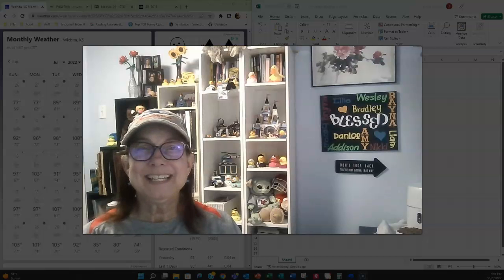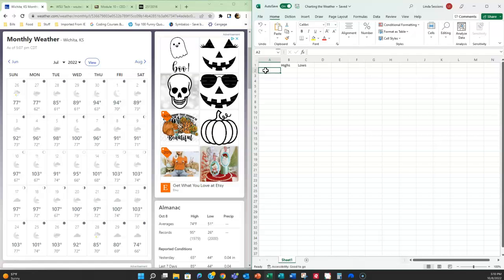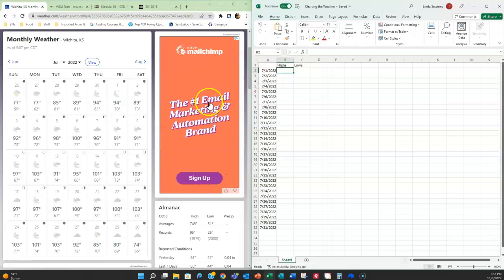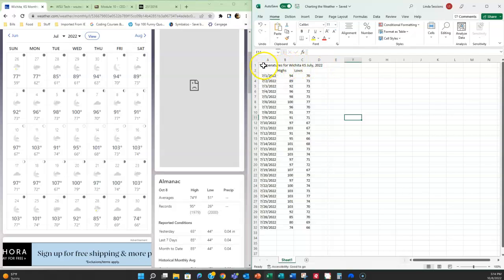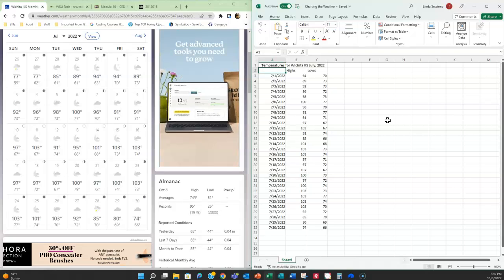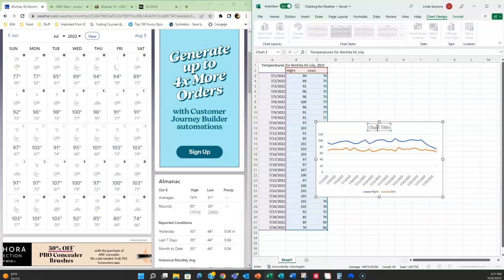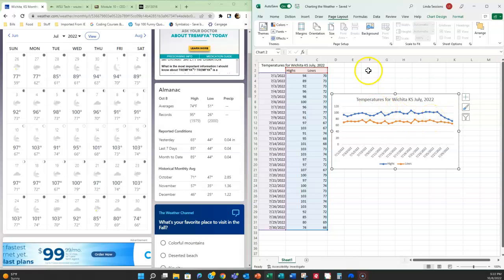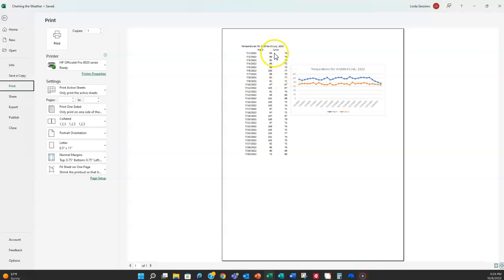Simple Excel Spreadsheet - Charting the Weather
Follow along as @4doxs1lab discusses Excel and creates a simple spreadsheet using data from Weather.com and takes that information and creates a line graph. Using merge and center, autofit, autofill, selecting a range, and scaling a spreadsheet to fit on one page.